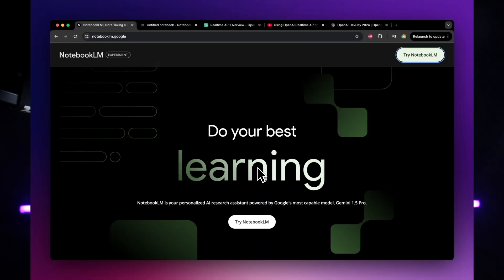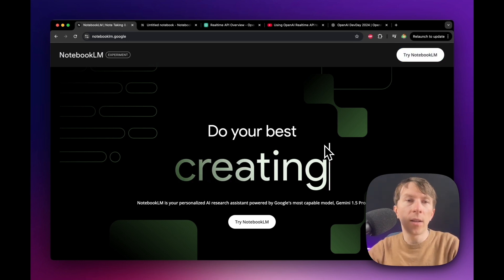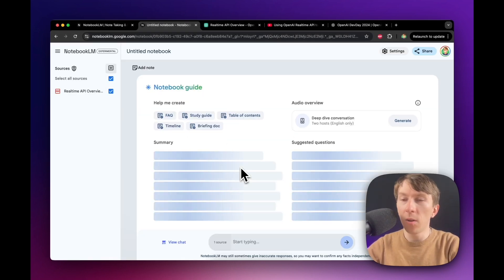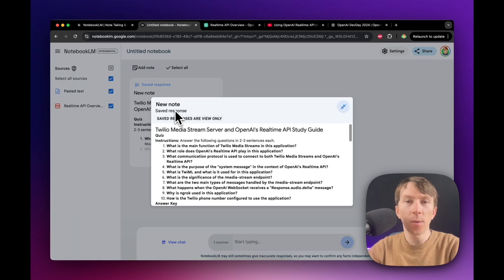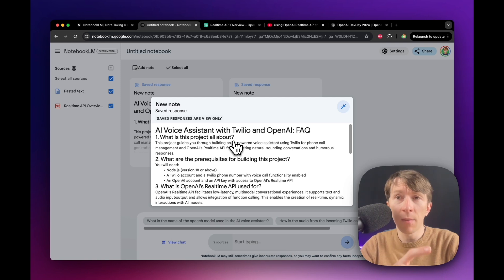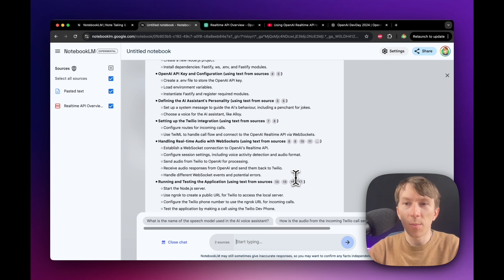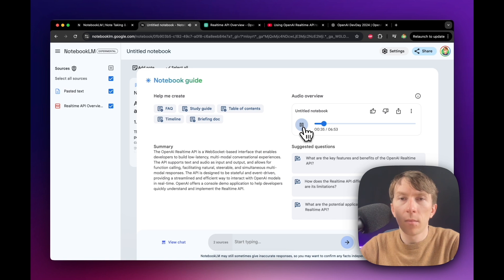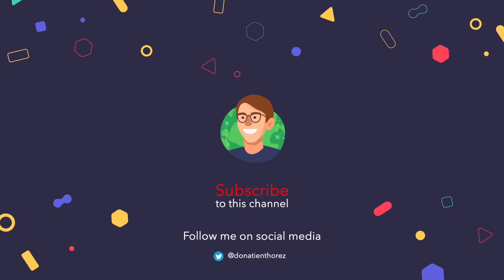NotebookLM: Deep Dive into Google’s new AI Tool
In this video, I introduce you to an incredible AI tool called Notebook LM that can revolutionize the way you manage your notes and research. With Notebook LM, you can transform your notes, YouTube videos, and PDFs into study guides, FAQs, and quick summaries—all for free!

Discover how this tool can help you streamline your workflow, whether you're studying for exams, organizing research, or creating content. You'll also learn how to build your unique AI assistant capable of engaging conversations and even telling jokes!

What You'll Learn:

- How to utilize Notebook LM for various document types
- Generating study guides and FAQs effortlessly
- Creating content ideas and podcast scripts from your notes
- Leveraging AI to enhance your learning and productivity

By the end of this video, you'll see how Notebook LM can save you tons of time, making studying and content creation a breeze.

⏰ Timestamps:
00:00 Introduction
01:27 Creating Your First Notebook
04:26 Generating New Documents
06:43 Chat with your Documents
07:15 Generate Content: Blogs, Articles & More
08:11 Generate Podcast
10:17 Conclusion & Final Thoughts

👋🏻 About Me:
I’m Dona, a software engineer focused on AI and automation.